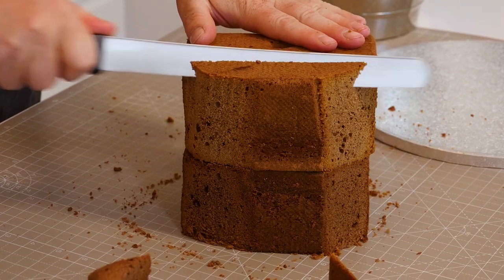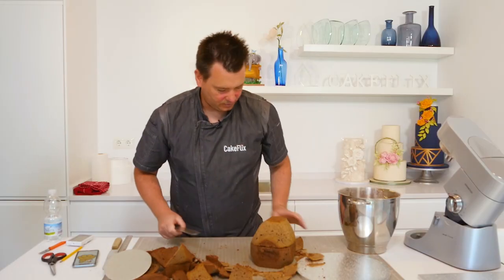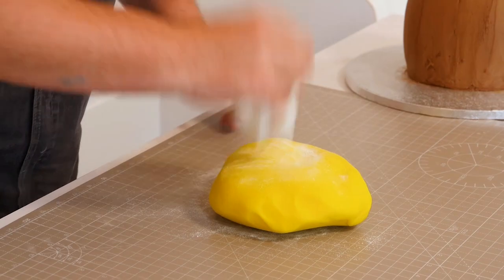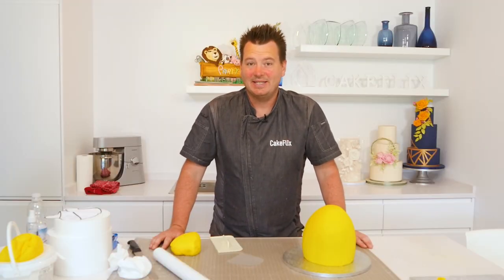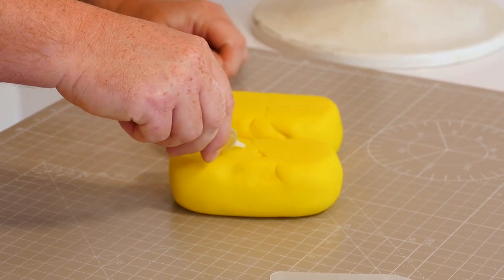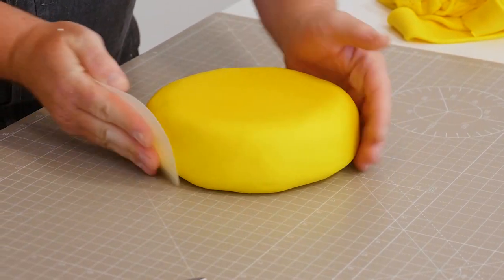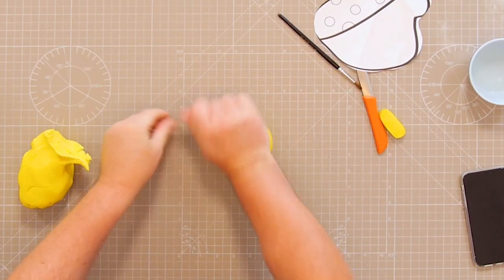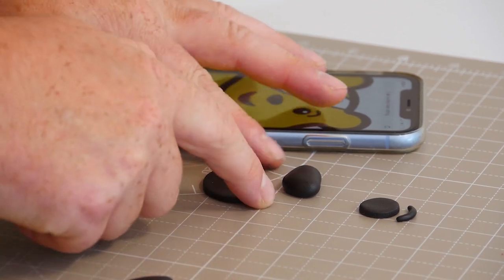3D Pudsey Bear | Cake Tutorial | CakeFlix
CakeFlix are delighted to have teamed up with BBC Children in Need  to create a huge online Pudsey Bear cakes collaboration.

Paul Bradford and Ben Cullen, aka the BakeKing, have created FREE to view Pudsey Bear tutorials to help you create your entry.